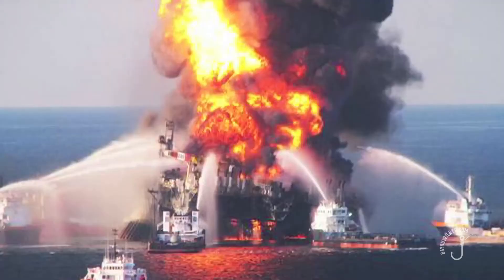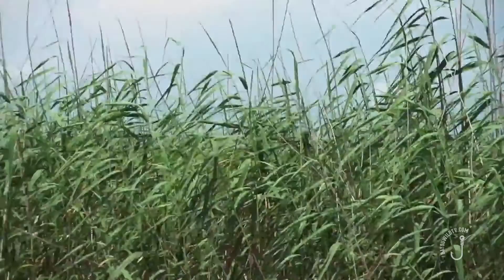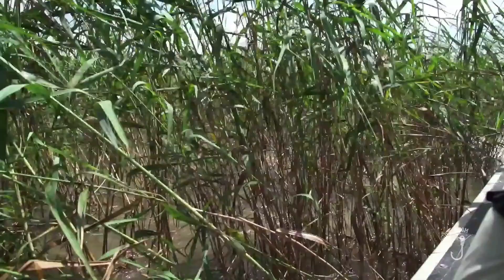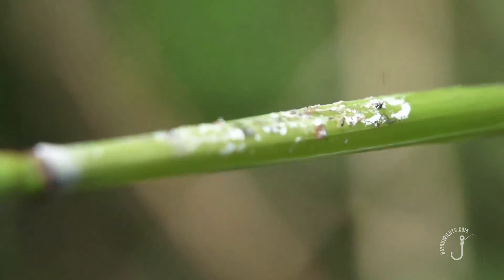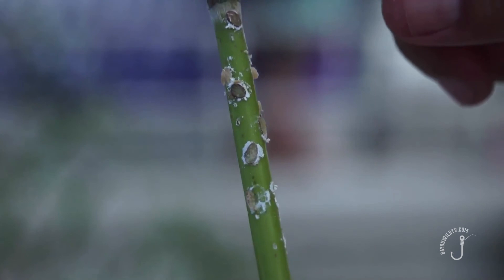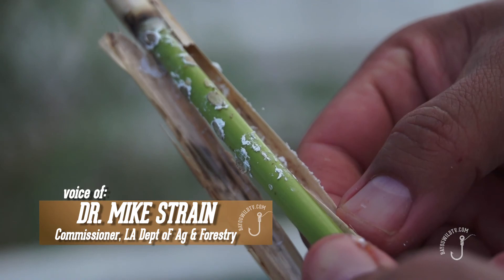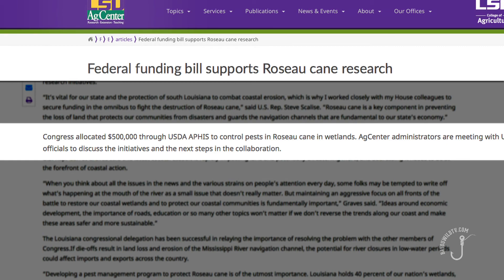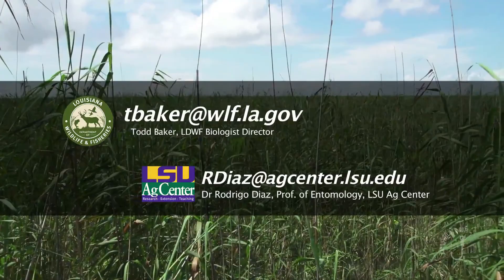Roseau Cane Mealy Bug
LA Dept of Wildlife & Fisheries and LA Dept of Agriculture warn south Louisiana's of the threat and preventative measured for the spread of the roseau cane mealy bug